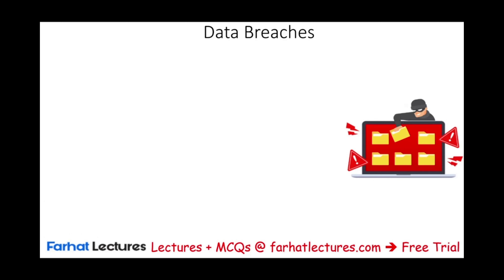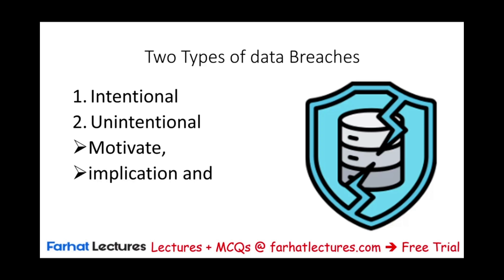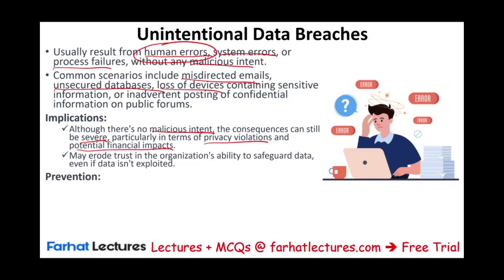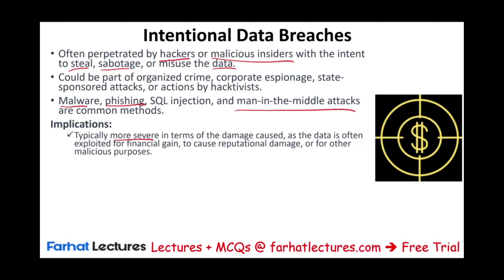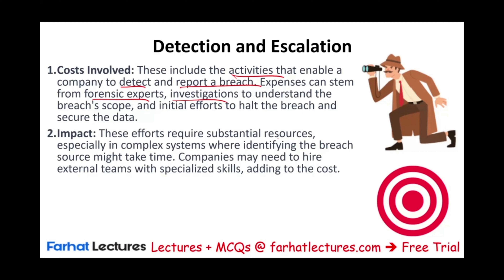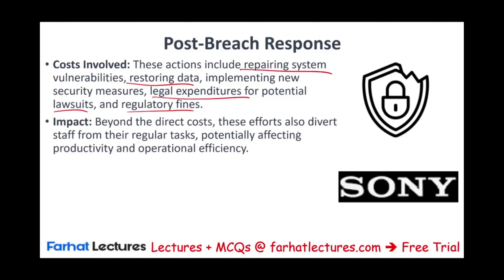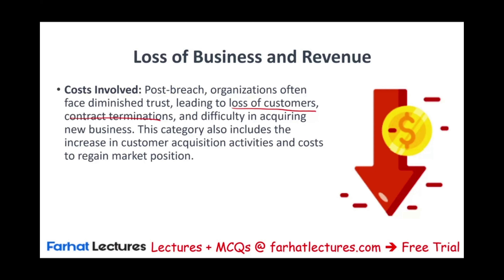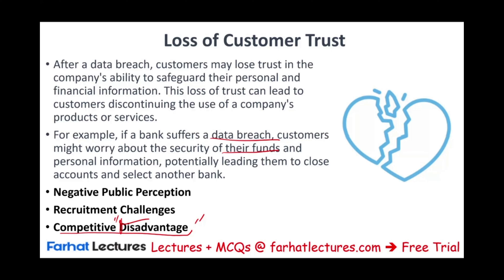Data Breaches: Information Systems and Controls ISC. CPA Exam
In this video, I explain data breaches as it is covered on the information systems and controls (ISC) CPA exam.

A data breach occurs when unauthorized individuals or entities gain access to, steal, or expose sensitive or confidential information stored by an organization or individual. These breaches can have significant consequences, including financial losses, damage to reputation, and potential legal and regulatory repercussions. Here's a more detailed explanation of data breaches:

1. Unauthorized Access: Data breaches often involve unauthorized access to computer systems, networks, or databases. This access can be achieved through various means, such as exploiting vulnerabilities in software or hardware, using stolen login credentials, or employing social engineering techniques to trick employees into revealing sensitive information.

2. Data Types: Data breaches can involve various types of data, including personally identifiable information (PII) like names, addresses, Social Security numbers, and credit card numbers. Other sensitive data, such as intellectual property, trade secrets, medical records, and confidential business documents, can also be targeted.

3. Breach Methods: Data breaches can occur through several methods, including:
   Hacking: Cybercriminals use various techniques to exploit vulnerabilities in computer systems or networks to gain unauthorized access.
   Phishing: Attackers send deceptive emails or messages to trick individuals into revealing login credentials or sensitive information.
   Malware: Malicious software, such as viruses, worms, and ransomware, can be used to compromise systems and steal data.
   Insider Threats: Employees or trusted individuals with access to systems may intentionally or unintentionally leak sensitive information.

4. Consequences: Data breaches can have severe consequences for individuals and organizations, including:
   Financial Losses: Remediation costs, legal fees, and regulatory fines can be substantial.
   Reputational Damage: Public trust can be eroded, leading to a loss of customers and business partners.
   Legal and Regulatory Consequences: Organizations may face legal actions and regulatory penalties for failing to protect sensitive data adequately.
   Identity Theft: For individuals, data breaches can result in identity theft and financial fraud.

5. Detection and Response: Detecting data breaches promptly is crucial. Organizations often employ security measures like intrusion detection systems, monitoring software, and data loss prevention tools. When a breach is detected, they should have an incident response plan in place to mitigate the damage, notify affected parties, and work toward preventing future breaches.

6. Prevention: Organizations take various steps to prevent data breaches, including:
   - Implementing robust cybersecurity measures, such as firewalls, encryption, and multi-factor authentication.
    Educating employees about security best practices and conducting regular training.
    Regularly updating and patching software and systems to address vulnerabilities.
   Conducting security assessments and penetration testing to identify and fix weaknesses.
   Complying with data protection laws and regulations applicable to their industry.

Data breaches are a constant threat in our increasingly digital world. Organizations and individuals alike must remain vigilant and proactive in safeguarding their data to minimize the risk of these breaches and their associated consequences.